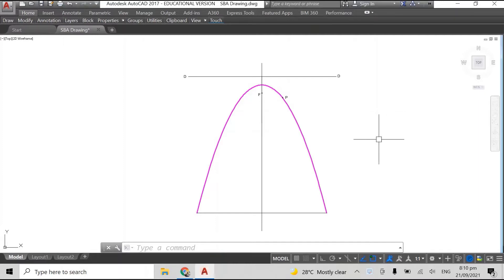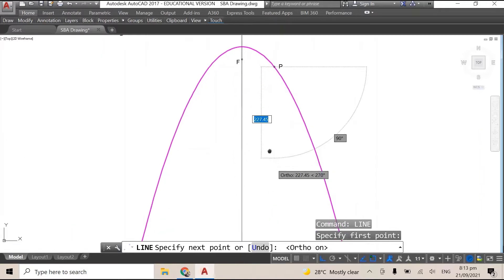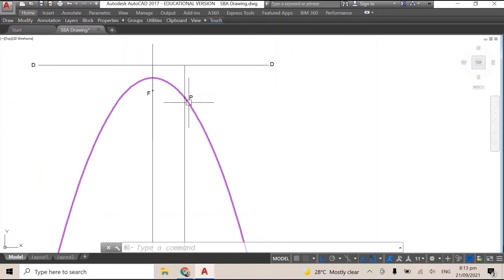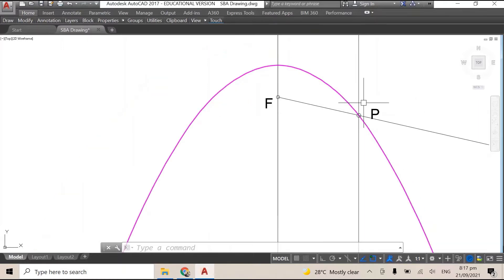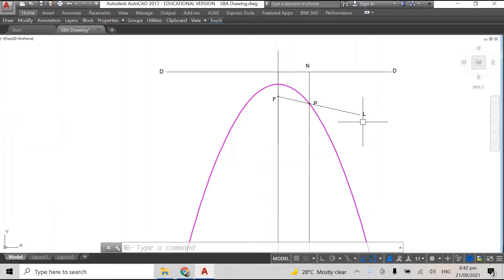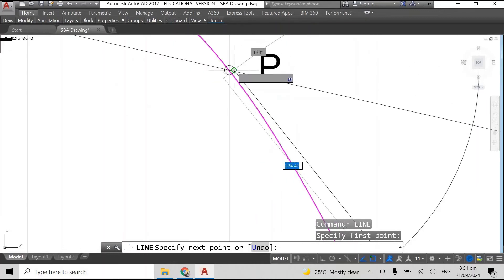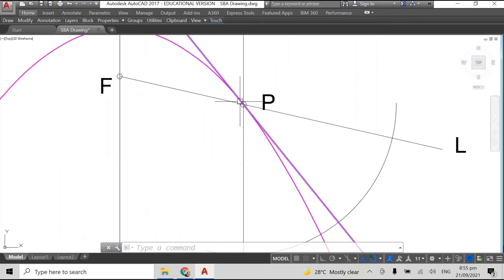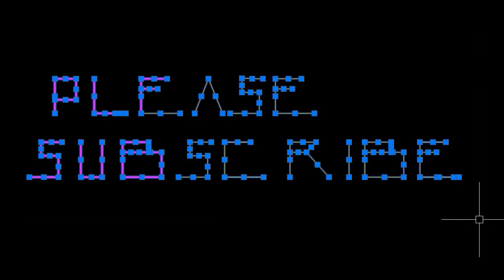How To: Construct a Tangent to a Parabola at a Specific Point on the Parabola (Done Using AutoCAD)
This is a follow up video. It simply shows how to construct a tangent to a specific point on a parabola. This is done using AutoCAD.